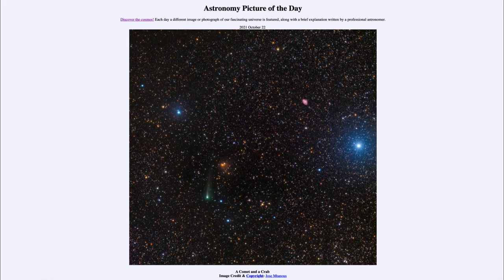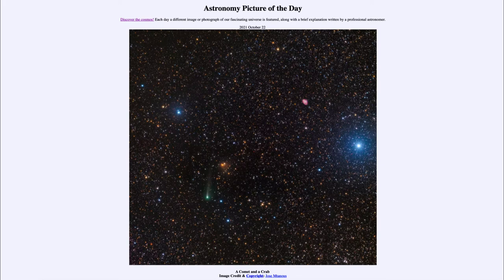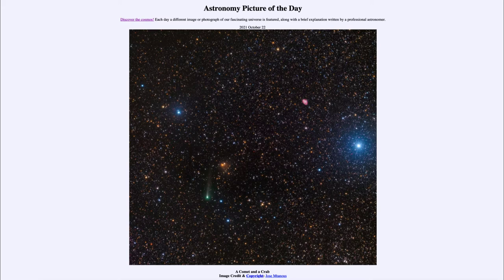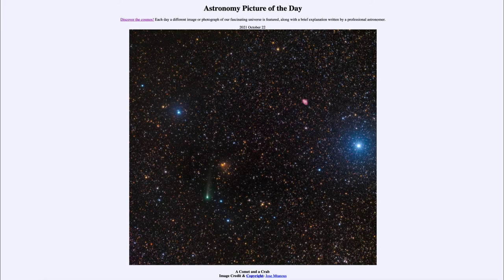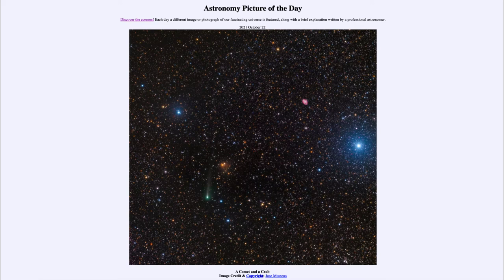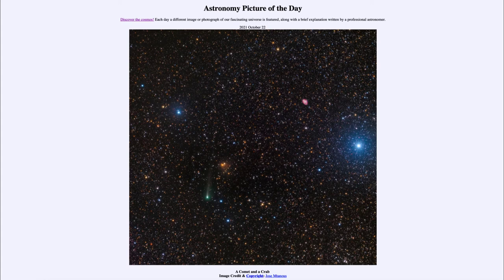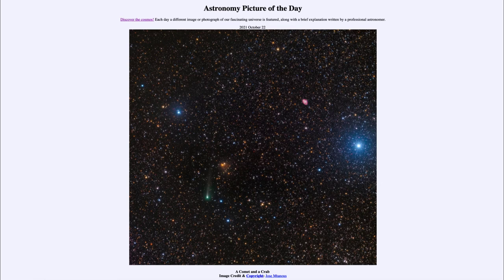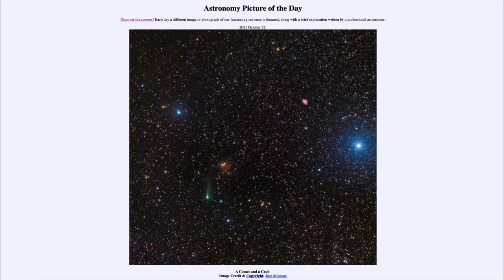2021 October 22 - A Comet and a Crab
In today's image, we see a comet - 67P Churyumov-Gerasimenko, this is the comet visited by the Rosetta spacecraft several years ago and is now actually a part of this comet. We also see the Crab Nebula, the remnant of a star which was seen to explode nearly a thousand years ago.